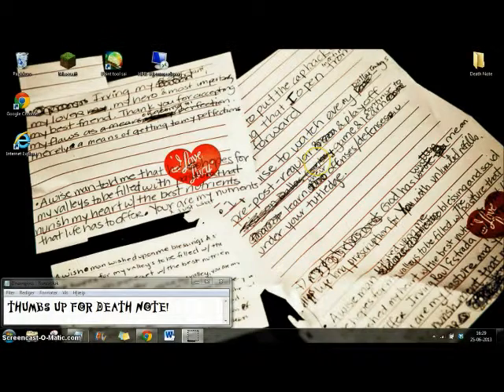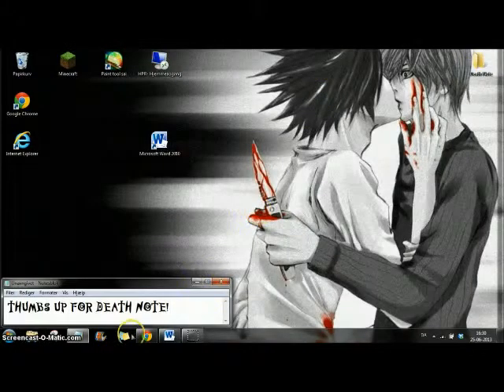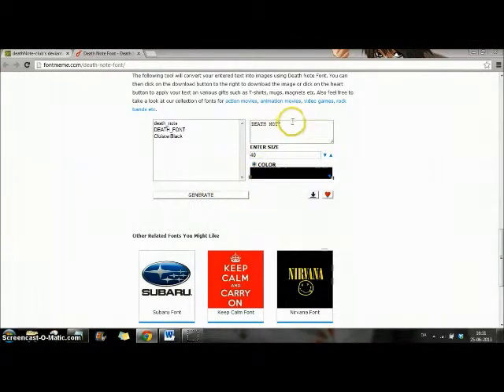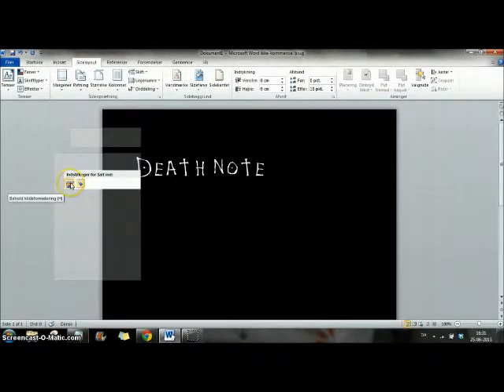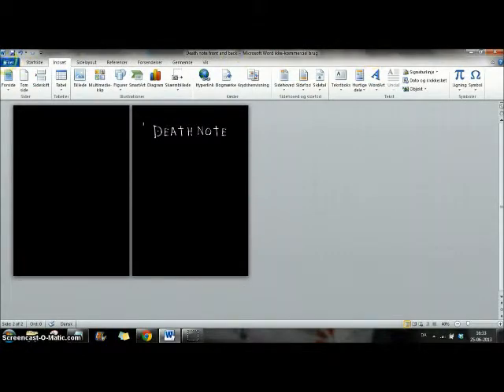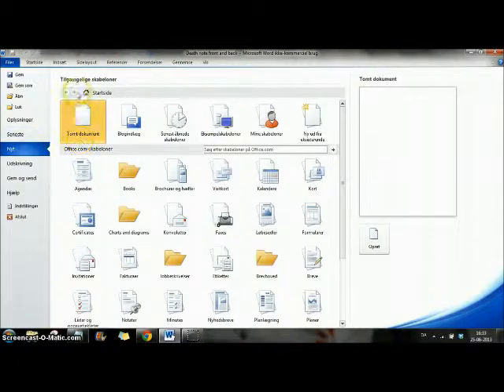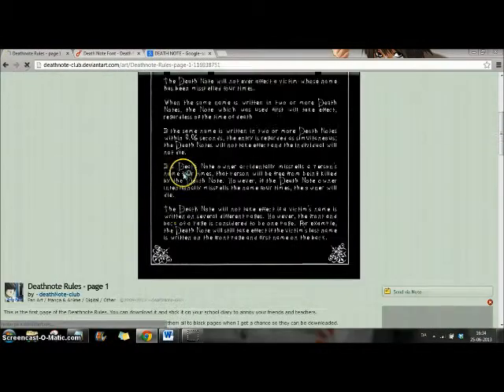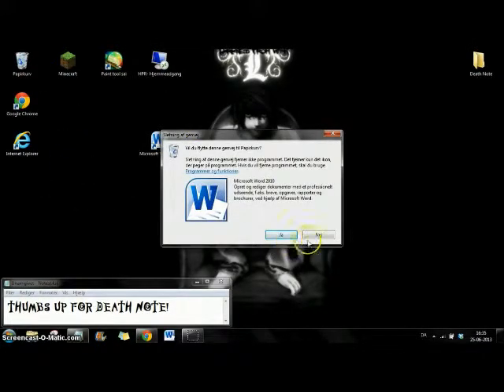How to make a DEATH NOTE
YAOI IN VIDEO (one of my wallpapers!) don't like don't watch